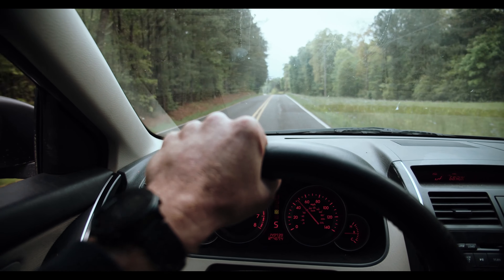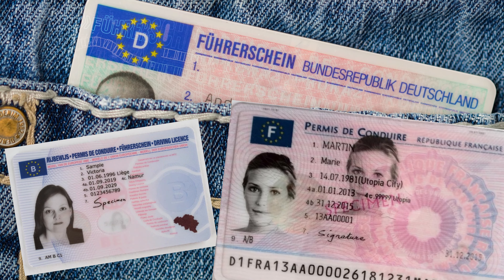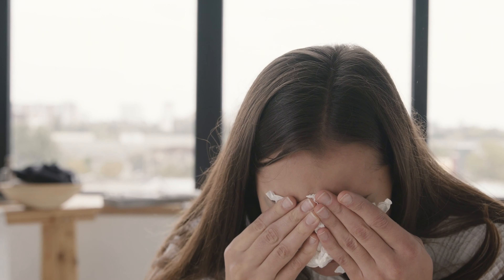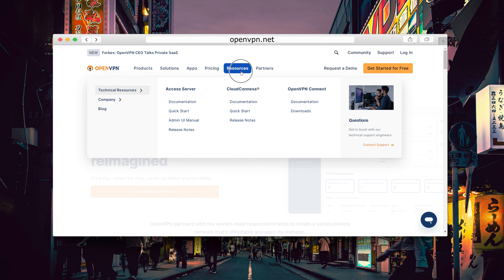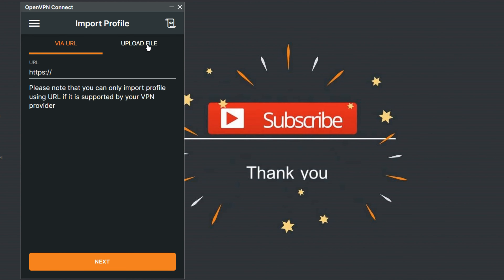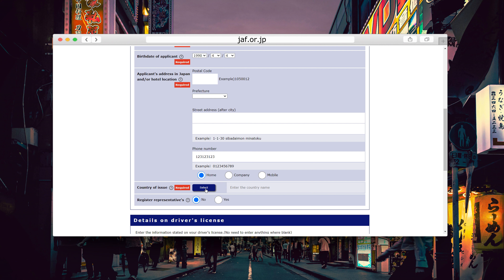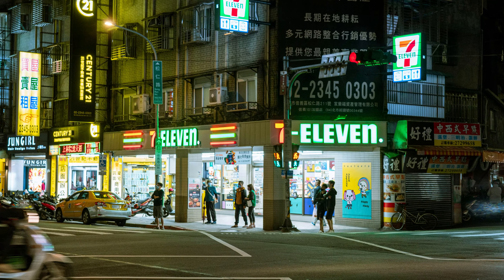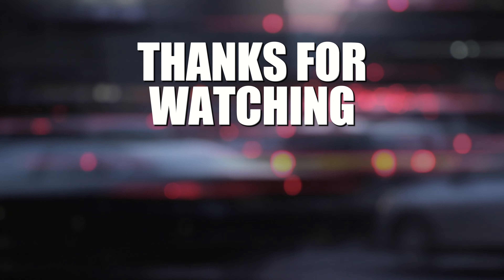How to translate your driving license in Japanese? Useful, if your IDP is not accepted in Japan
Planning a road trip in Japan but worried about driving regulations? This video is for YOU, especially if you're from Belgium, France, Germany, Monaco, Switzerland, or Taiwan.

Citizens from these countries can't use an International Driving Permit (IDP) in Japan. But fear not! There's a simple workaround to get a Japanese license translation and hit the road.

In this video, you'll learn:

👉 Why a standard IDP won't work for your specific country's license.
👉 The EASY workaround to get your license translated by the Japan Automobile Federation (JAF).
👉 Step-by-step guide on using a VPN to access the JAF website from anywhere.

0:00 Intro
0:10 Planning a trip to Japan?
1:20 What is needed to drive a car or motorcycle in Japan?
1:50 There are exceptions
2:30 The challenge of getting a translation for your driving license
3:03 The solution
4:55 What's next?